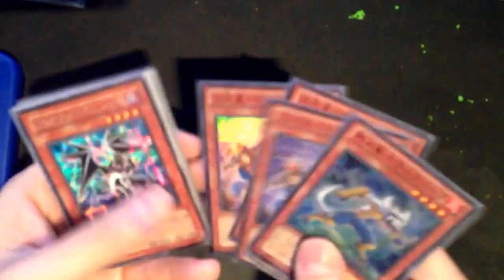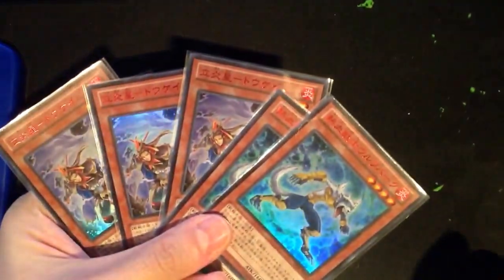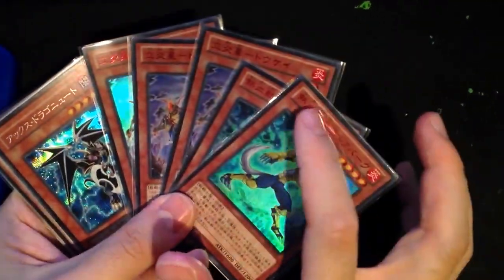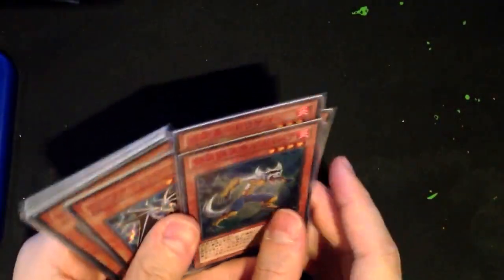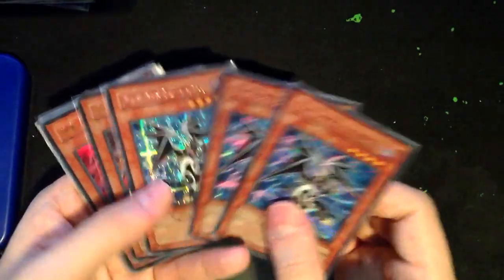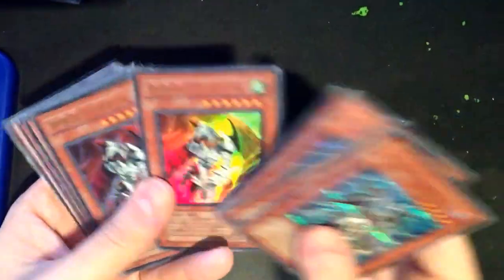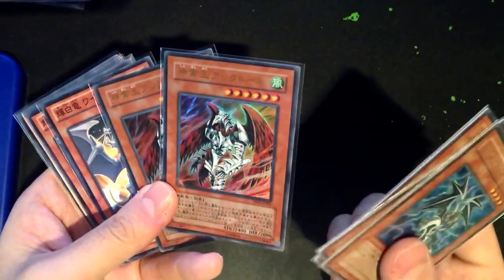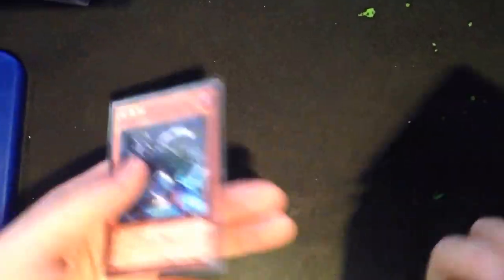Jakarade Yugioh Collection Set 44